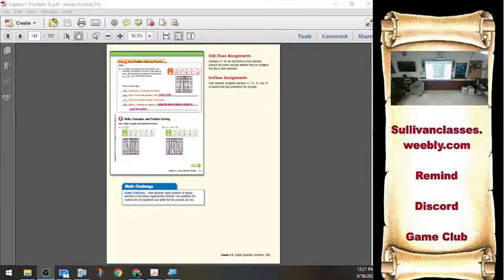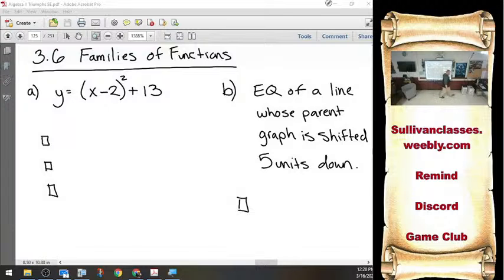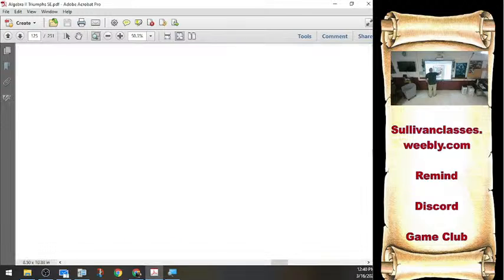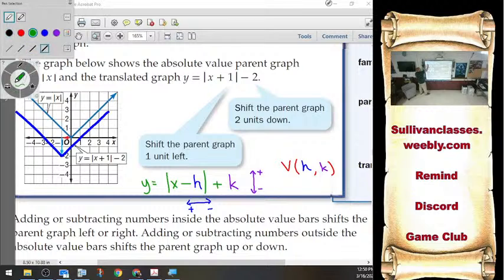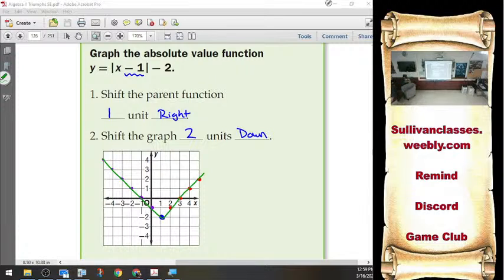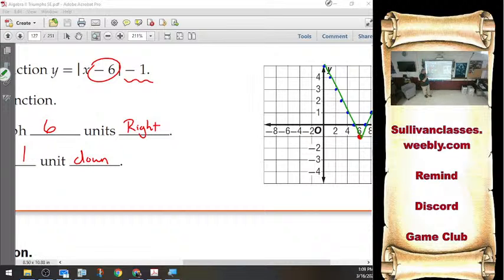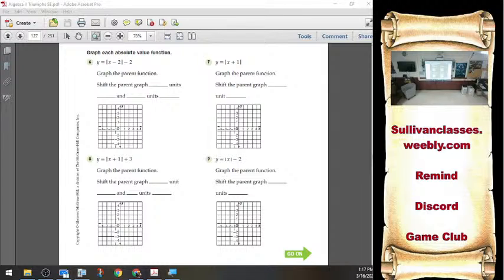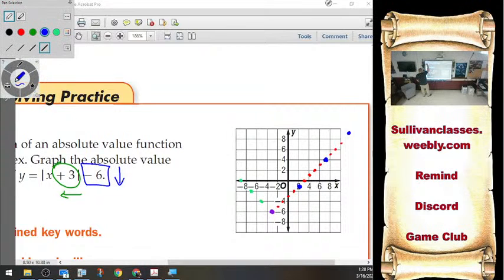220316 Algebra (IN)- 3.6 AbsVal Graphs